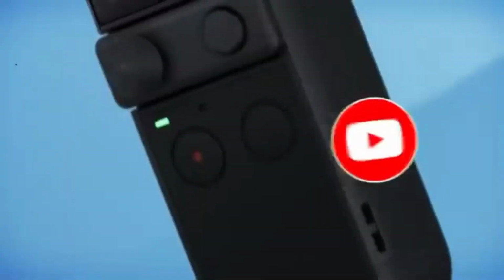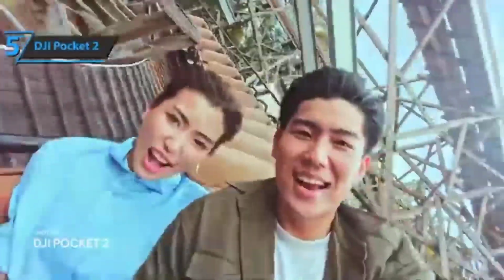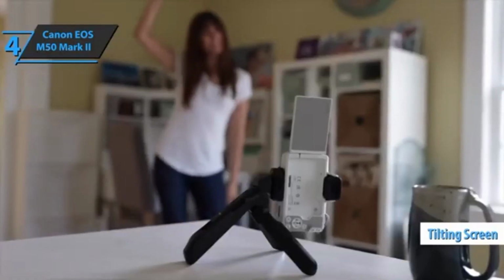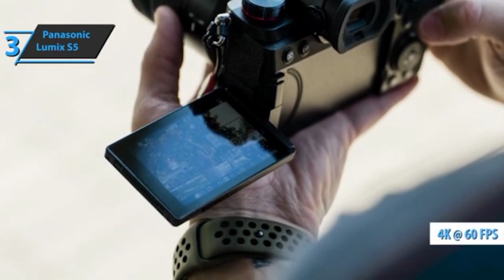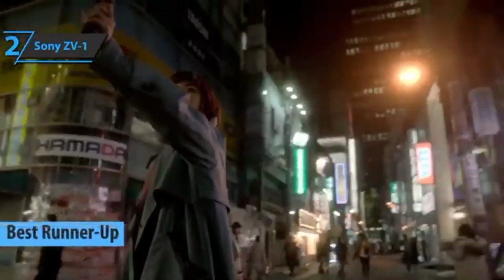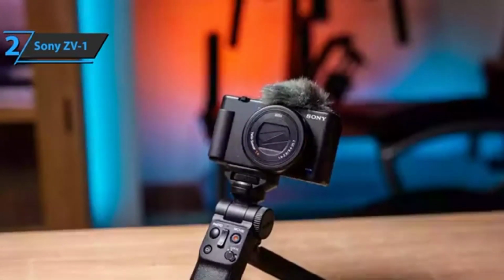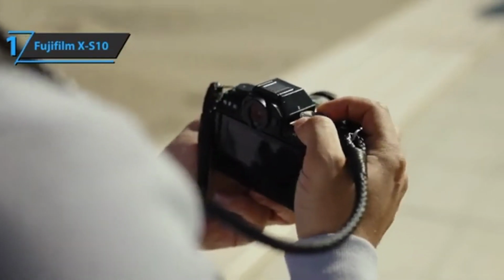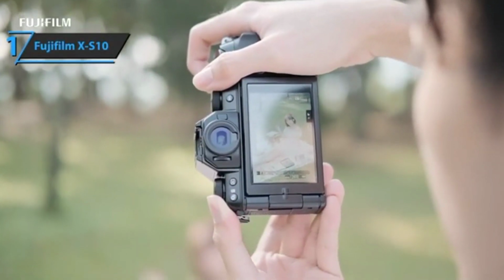top 5 best Vlogging cameras of 2023 | top 5 best az gadgets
top 5 best Vlogging cameras,
best vlogging camera,
best camera for vlogging,
vlogging camera,
best camera for youtube,
best vlogging camera for beginners,
top 5,
best camera for youtube videos,
vlogging,
best vlogging cameras 2022,
best youtube camera,
best budget vlogging camera,
cheap vlogging camera,
vlogging cameras,
best budget camera for youtube,
best camera for beginners,
best camera,
best vlogging camera 2023,
best youtube camera 2022,
best cameras for vlogging,
top 5 vlogging cameras 2022,
best dslr camera 2023,
dslr camera 2023,
Emmanuel Macron,
Judith Leyster,
love actually,
Jared Kushner,
Elon musk,